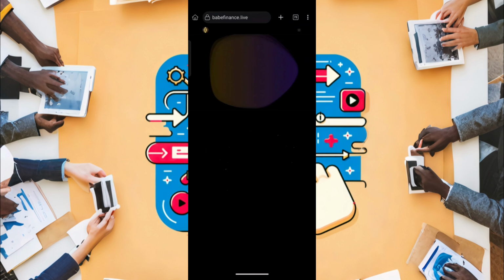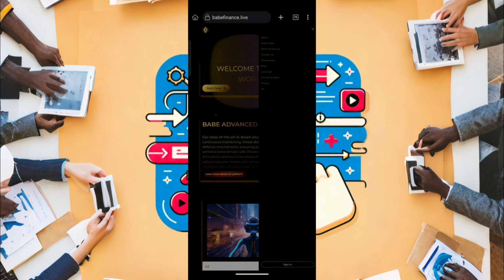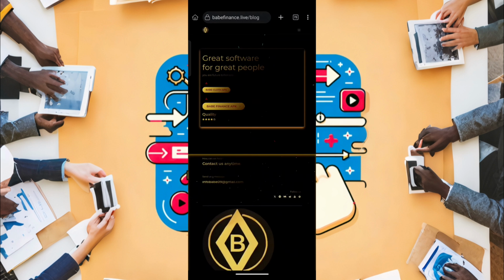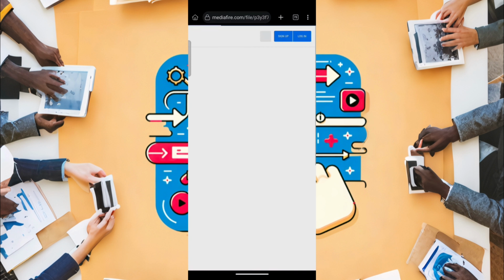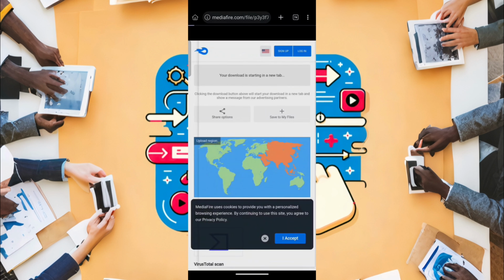how to install Babe finance apk .. mining ⛏️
BABEcoin is the most important is future finance 💵 🏦 Investors#fyp

Welcome to the future of finance with Babe Coin! 🏦 In today’s video, we’re diving into everything you need to know about Babe Coin—a revolutionary cryptocurrency aimed at reshaping how we think about financial freedom and digital transactions. Babe Coin isn’t just a currency; it’s a full ecosystem designed to make secure, low-cost transactions accessible to everyone, backed by advanced AI capabilities and user-friendly technology. Whether you're a seasoned investor or just curious about crypto, Babe Coin opens up a world of possibilities by combining safety, efficiency, and innovation. Join us as we explore how Babe Coin is simplifying financial transactions, empowering users globally, and setting new standards in the world of digital finance.

 Babe Website  🌐babefinance.live